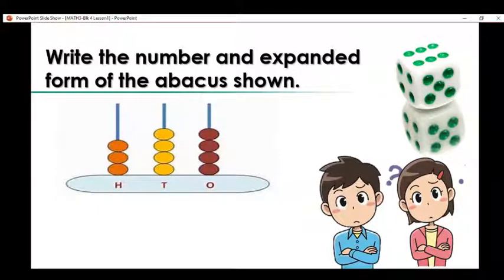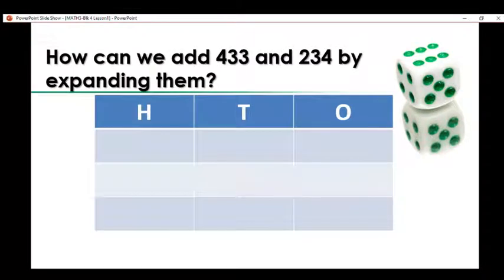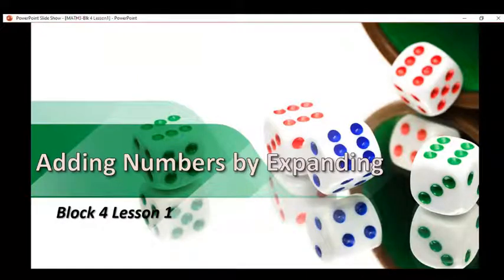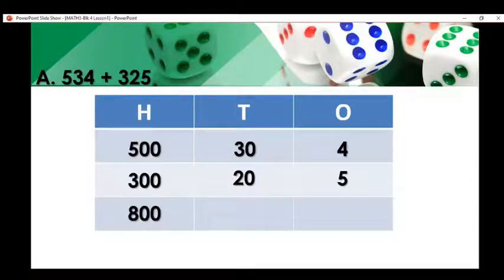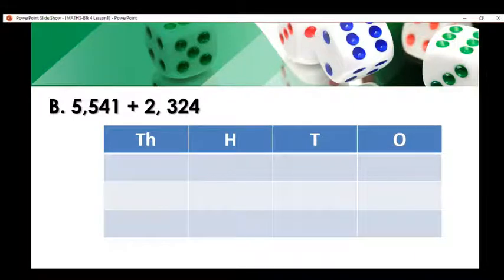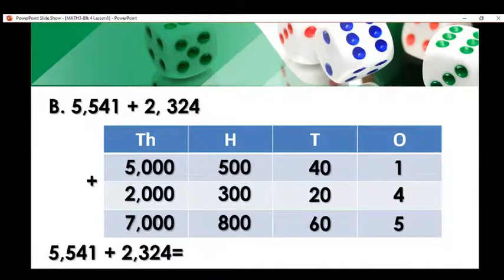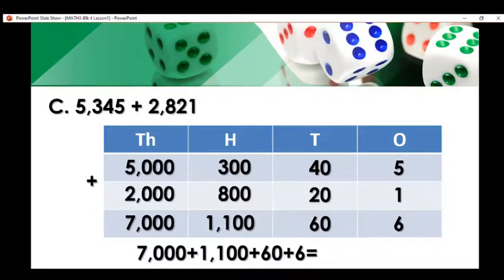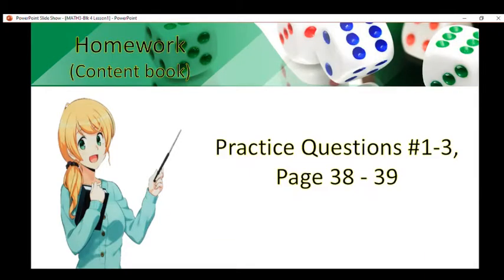Math 3 Block 4 Lesson 1 Adding Numbers by Expanding